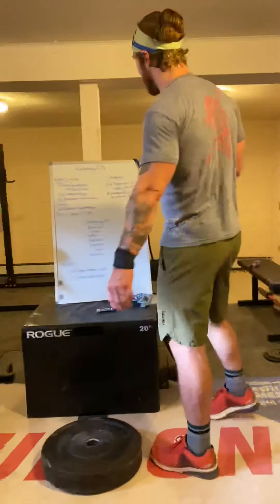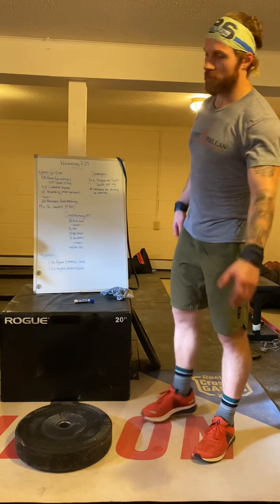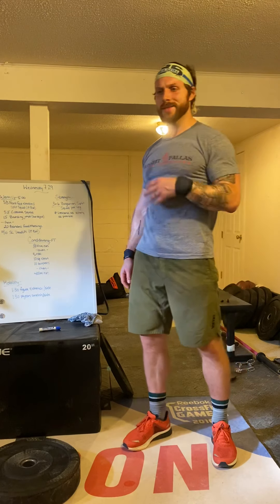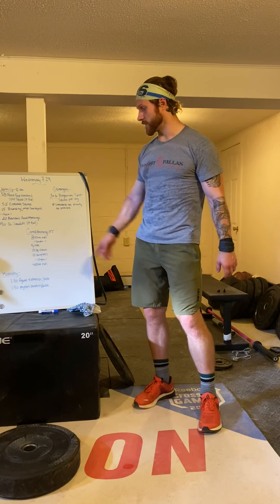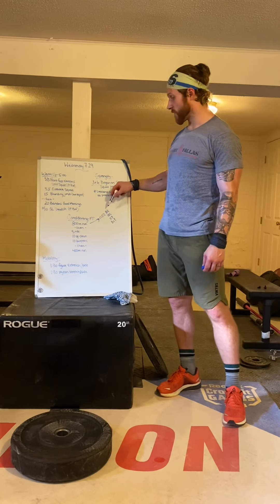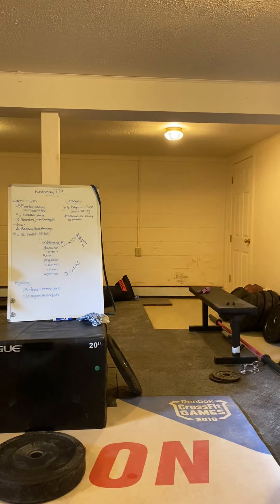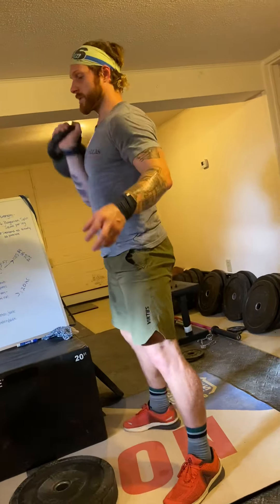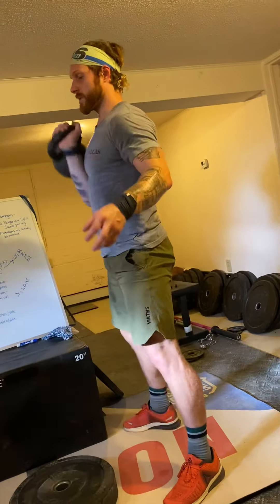Wednesday 7.29 Program